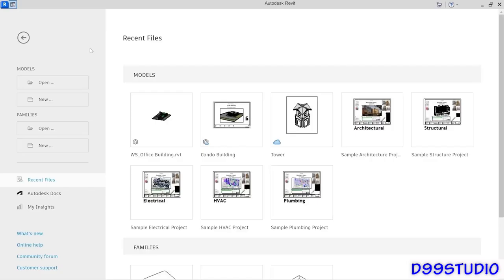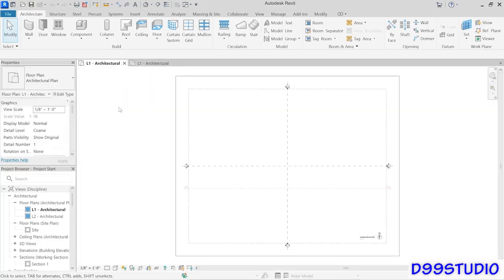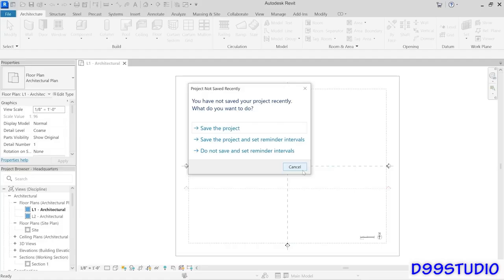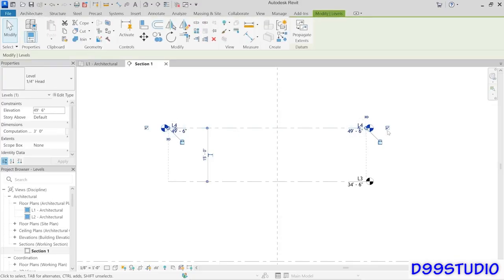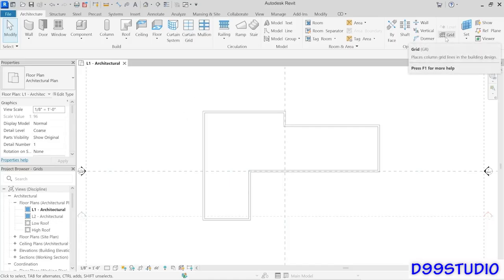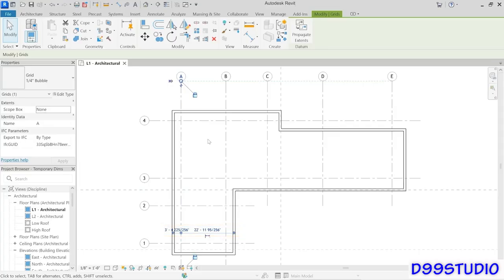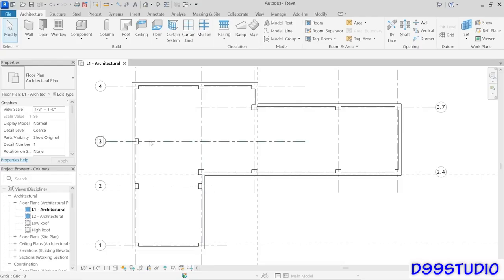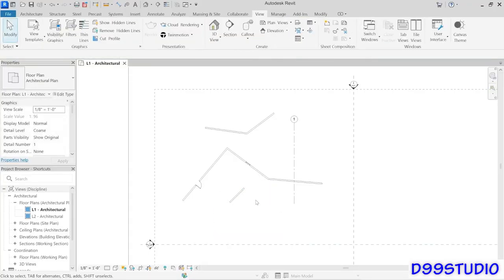Autodesk Revit - Full Beginner Course | Complete Project - Start to finish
III. STARTING A NEW PROJECT
1 -Creating new project from a template
2 -Creating and configuring a new project
3 -Configure save and backup options
4 -Adding levels
5 -Adding grids
6 -Refining a layout with temporary dimensions
7 -Adding columns
8 -Purge a file
9 -Using keyboard shortcuts